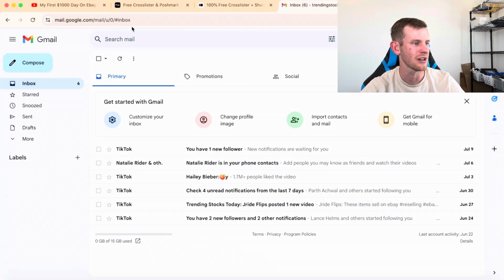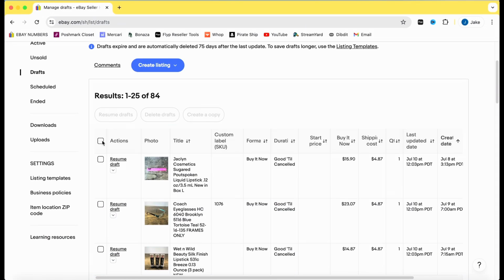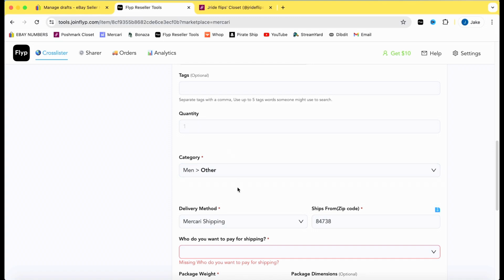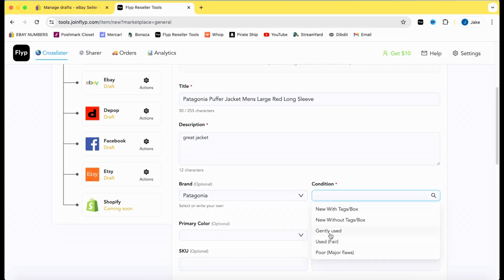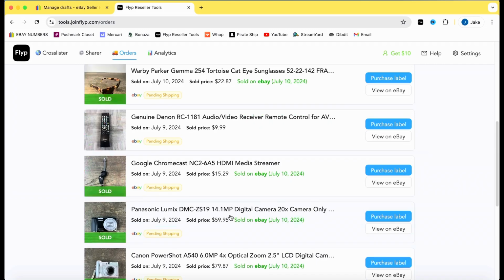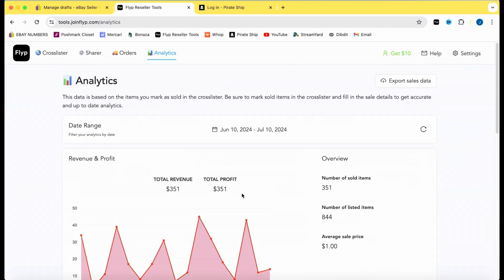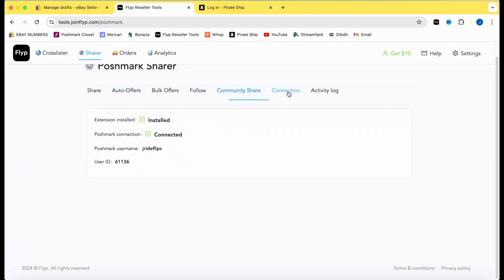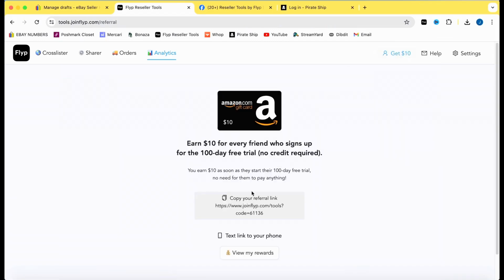Flyp Cross Listing and Sharing Tool Tutorial COMPLETE GUIDE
Flyp the cross listing and sharing tool was created to help resellers like you make more money online. reselling in general and selling on ebay can be a challenge. Use Flyp to increase your listings traffic which will increase your sales in your reselling career. USE THE LINK BELOW TO SIGN UP